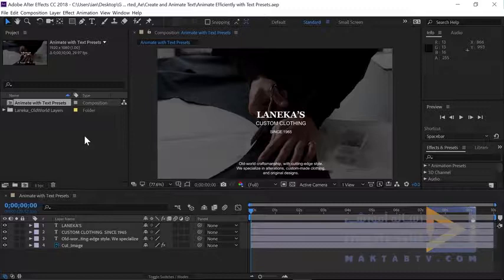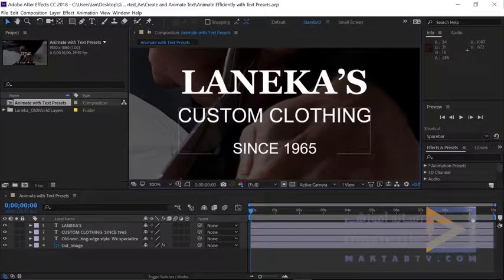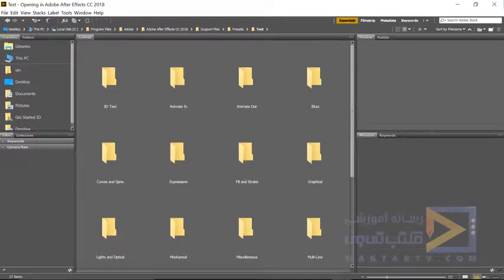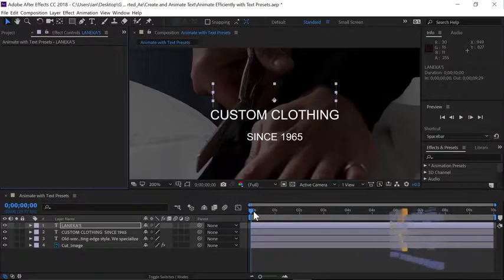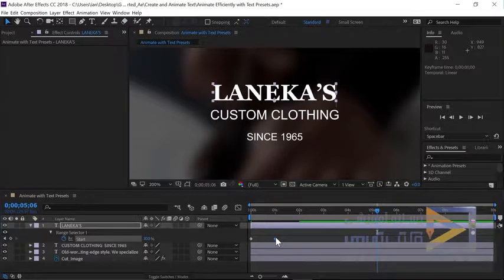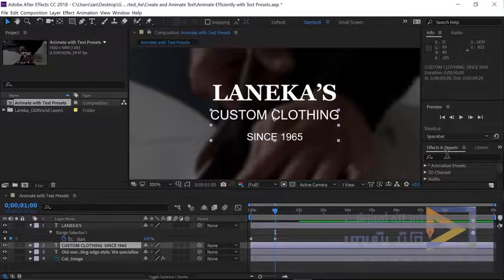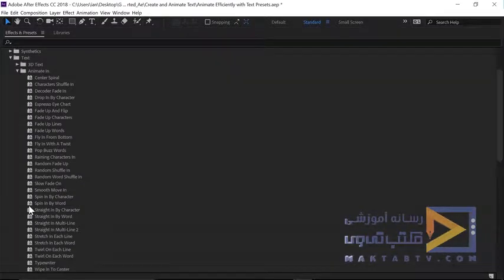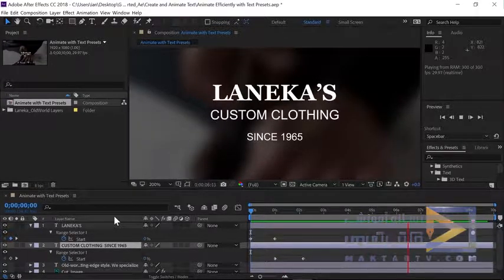آموزش افتر افکت | بخش پنجم | چگونه از Photoshop به After Effects حرکت کنیم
در این آموزش افترافکت مهارت های فتوشاپ خود را برای شروع تصاویری که حرکت می کنند اعمال می کنید. جهت مشاهده ادامه مطالب به MAKTABTV.COM مراجعه نمایید